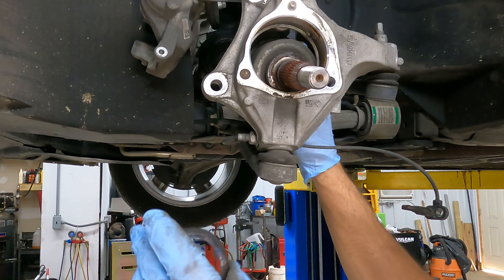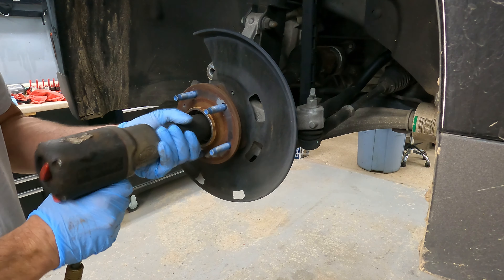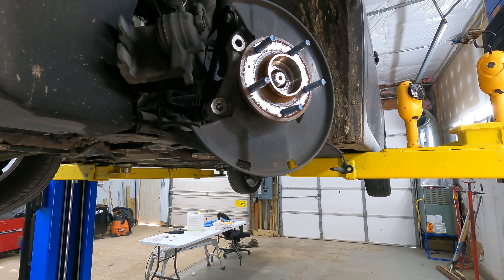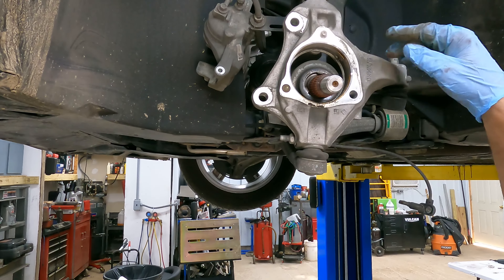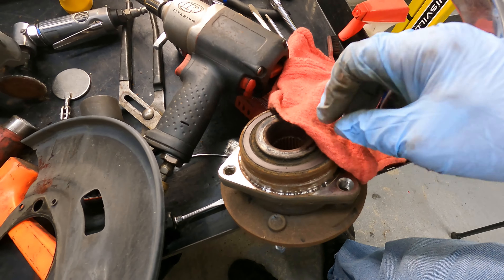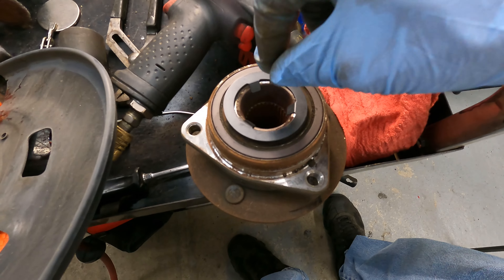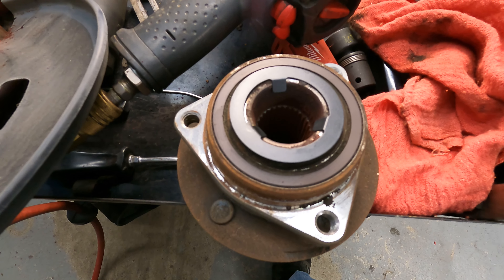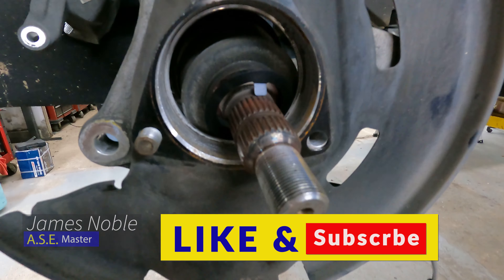chevy volt noise - chevy volt front end clicking noise fix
Chevy volt noise  How to install new washer to stop noise  with part number Step by step on removal of wheel bearing on Chevy Volt. jim noble fix and repair.
Washer
Wheel Hub Bearing
Front Drivers Axle